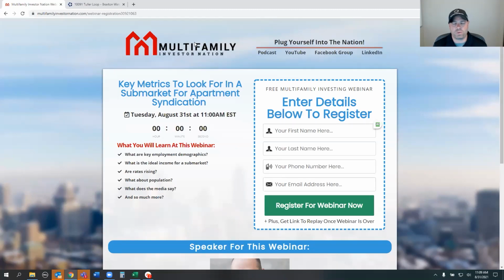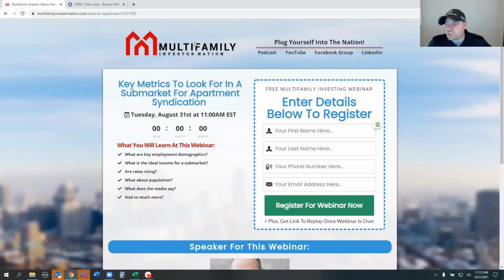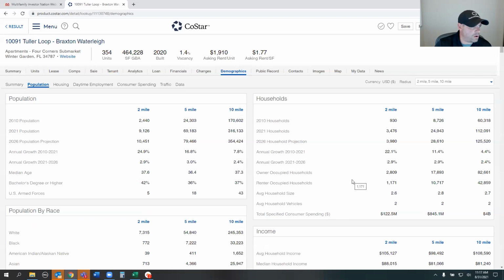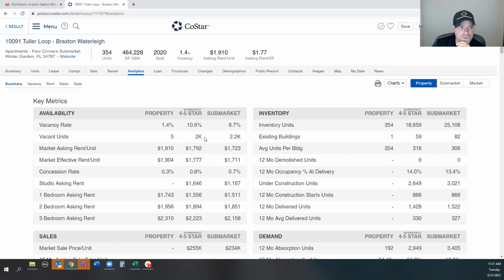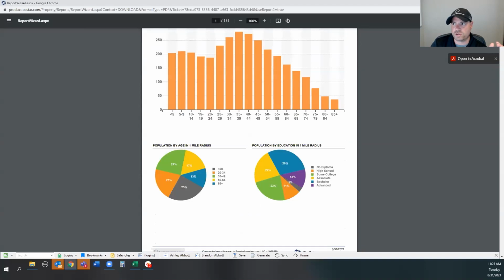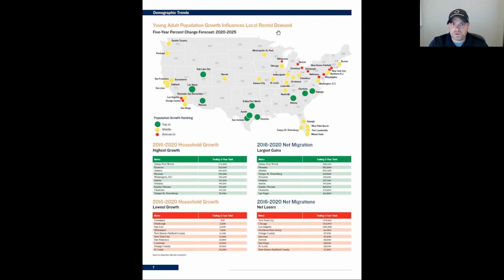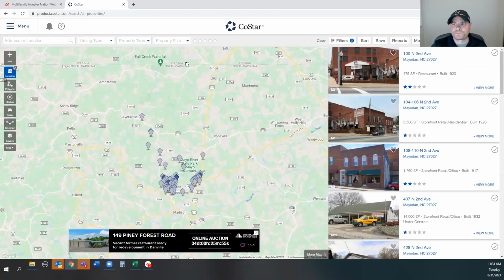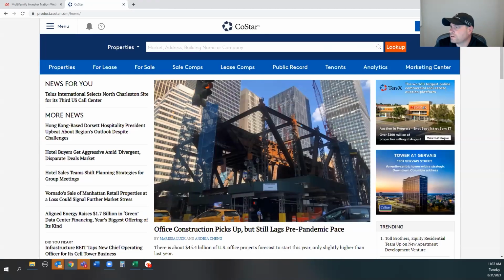Key Metrics To Look For In A Submarket For Apartment Syndication with Brandon Abbott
What You Will Learn At This Webinar:
- What are key employment demographics?
​- What is the ideal income for a submarket?
​- Are rates rising?
​- What about population?
​- What does the media say?

Investments offered by PassiveInvesting.com, LLC are made under Rule 506 of Regulation D and Regulation A and involve risks, including potential loss of principal. Past performance does not guarantee future results. Consult your financial, tax, and legal advisors before investing. Nothing in this video constitutes investment, tax, or legal advice.